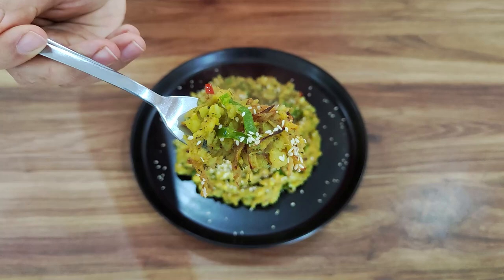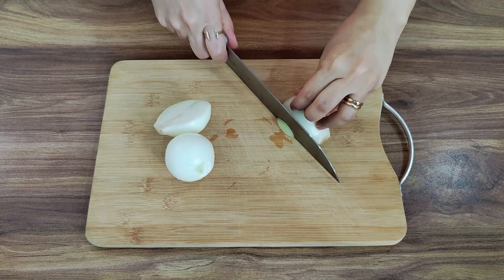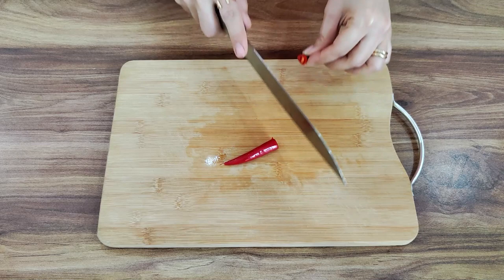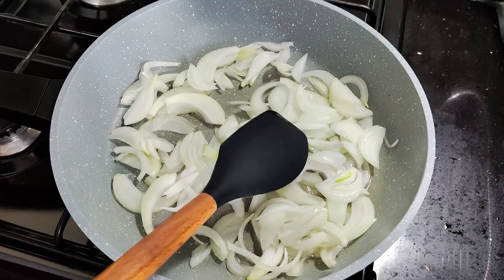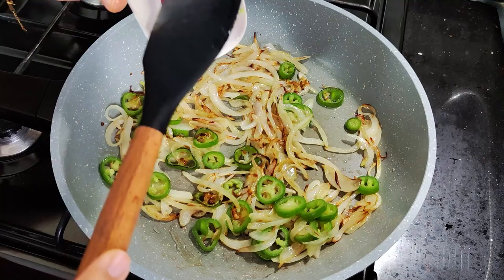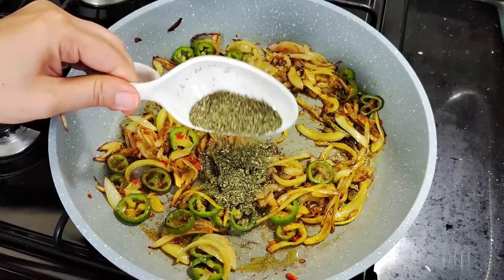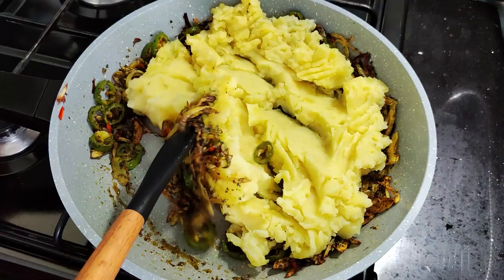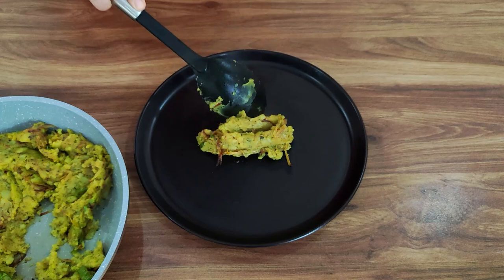The most delicious mashed potatoes recipe you will never get tired of !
This is one of the most delicious mashed potatoes recipe with onion that you will never get tired of ! easy and quick potato recipe that everybody will enjoy ! try this easy recipe if you have potato at home ! A good dinner recipe even if you haven't much time ! this recipe is also one of the best choice for vegetarians ! come on and taste this quick recipe and enjoy cooking ASMR without talking❤️
Ingredients:
5. boiled potatoes
2. onion
1. green pepper
1. chili pepper
oil
butter
paprika, black pepper, thyme powder, ginger powder, turmeric, dried mint

If you liked the video, you can help the channel: @taste me
👍 RATE THE VIDEO! 👍 - this is pleasant for me and important for the development of the channel!
▶ Turn on the ringtone 🔔 to get notifications of new videos!